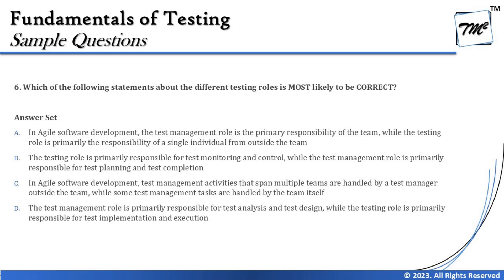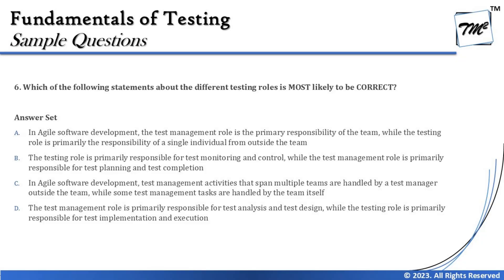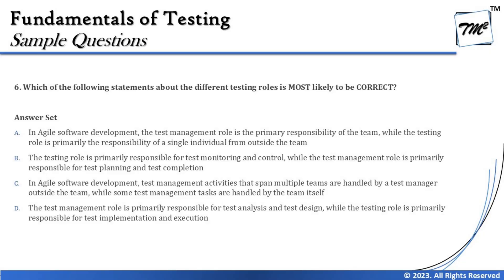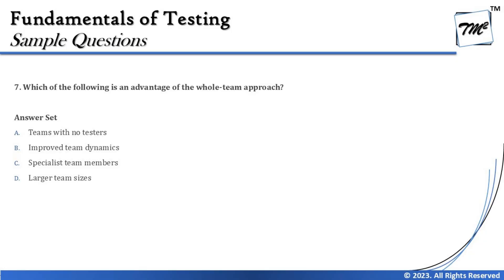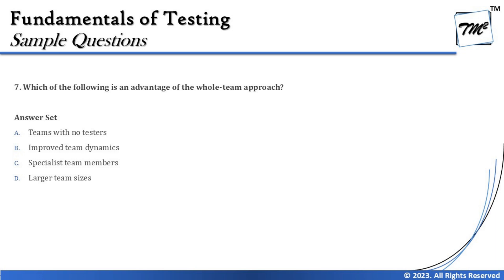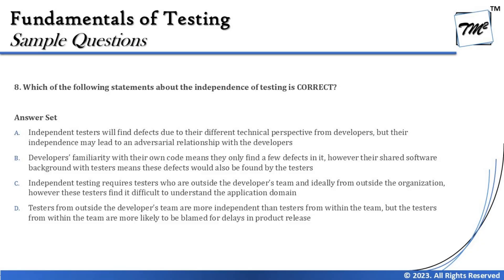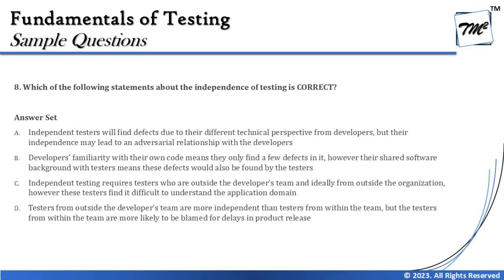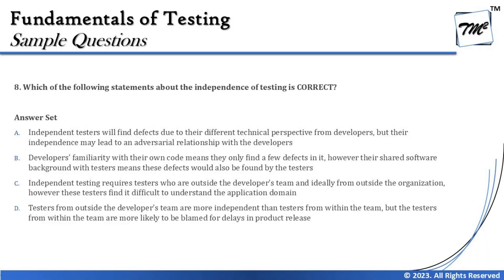ISTQB Foundation Level Sample Questions | Tutorial 33 | SET C | Chapter 1 | ISTQB Mock Questions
Hello Friends,

Whole Team Approach,
Test Independence,
Testing in Agile,